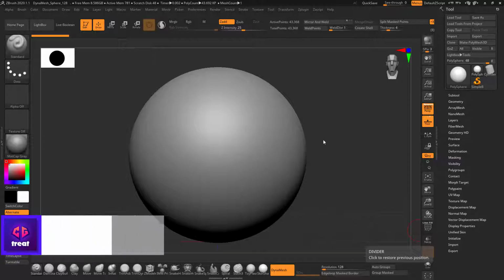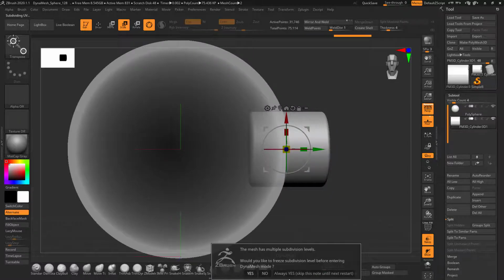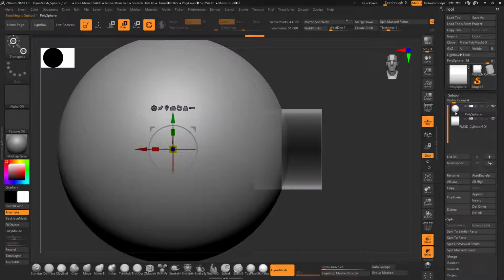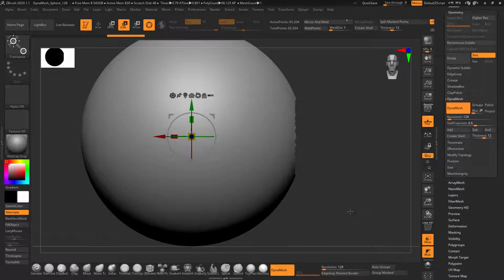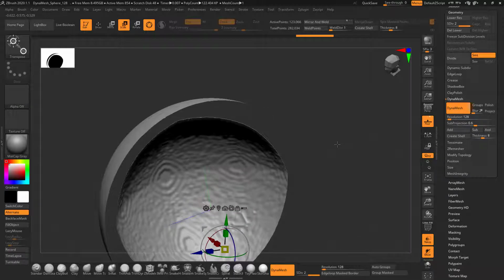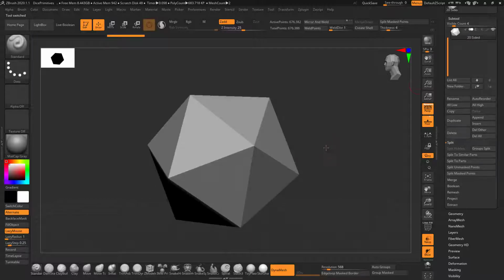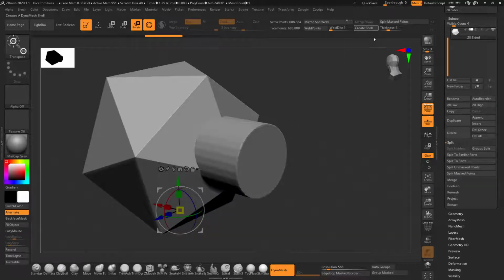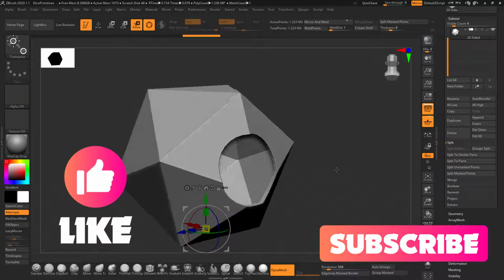How to Make an Object Hollow in ZBrush 2020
Making an object hollow in ZBrush is itself a challenge. I will explain how simple it is if you follow the steps correctly.

ZBrush Basics for Beginners - 13 - Sculptris Pro Mode

Sculptris Pro is an interesting tool that has been recently introduced in ZBrush. I will cover this tool and let you know how you can use it and why you should use it.